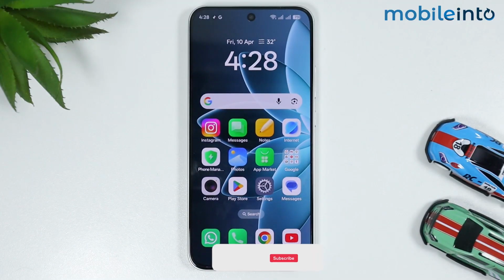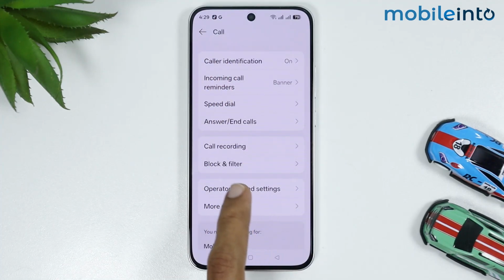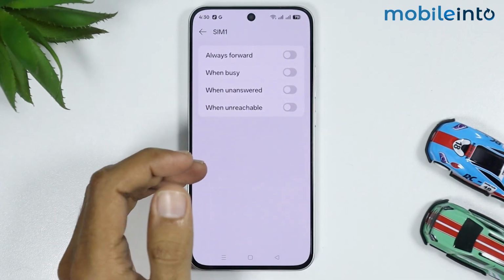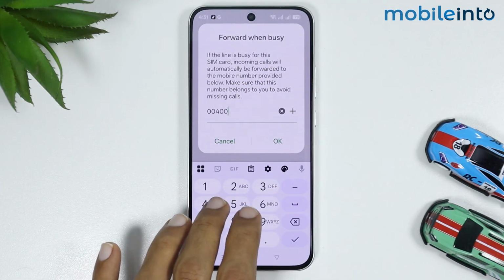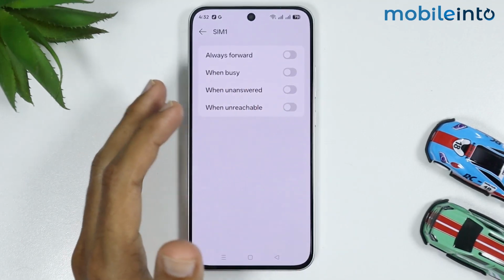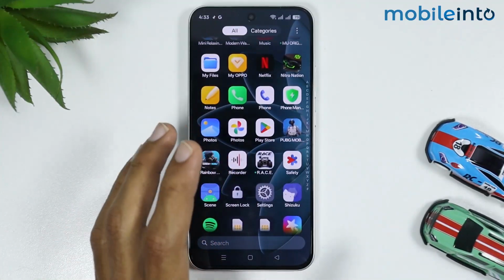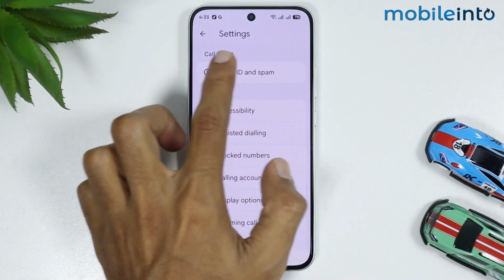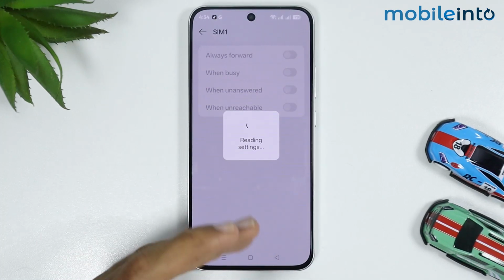[ColorOS 16] How to Turn On/Off Call Forwarding on Oppo - Divert Call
In this video, we will learn how to enable or disable call forwarding on Oppo. If you want to turn on / off call forwarding or find call forwarding settings on Oppo, follow these steps.